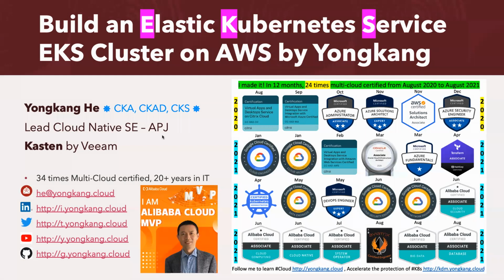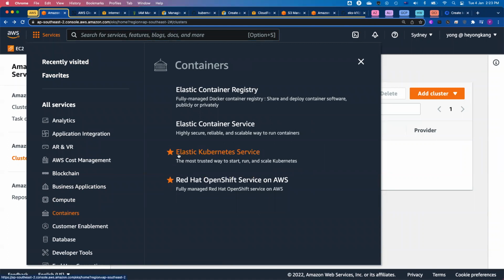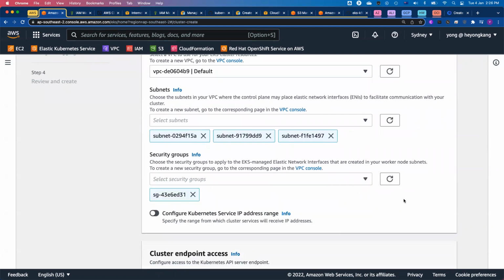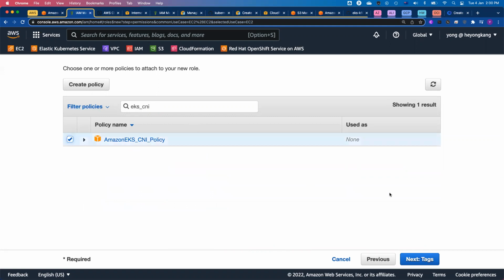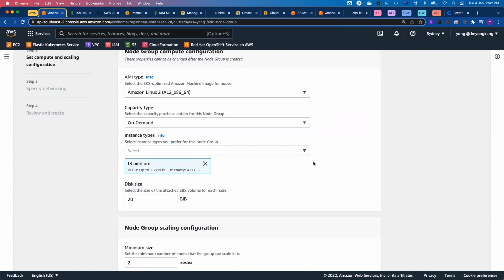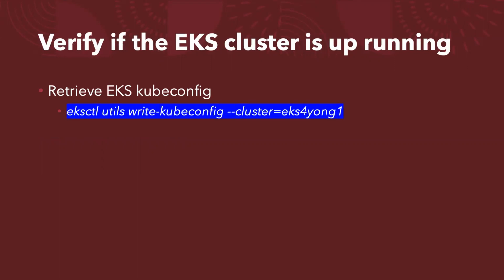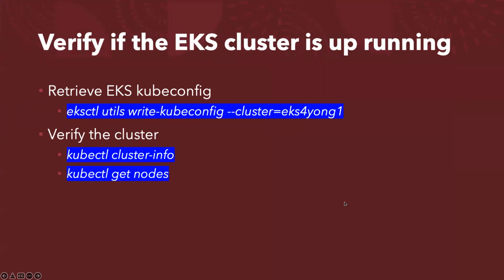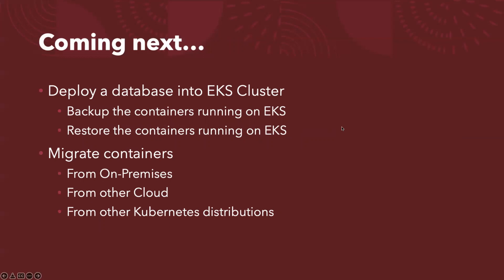EKS Build - 15 mins to build an EKS Kubernetes Cluster on AWS by Yongkang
In this video, I demonstrated how to build an Amazon Elastic Kubernetes Service EKS cluster on AWS via Web Console.

Next, I will show you how the Backup/Restore, DR, Application Mobility works for the Containerized workloads running on AWS EKS.